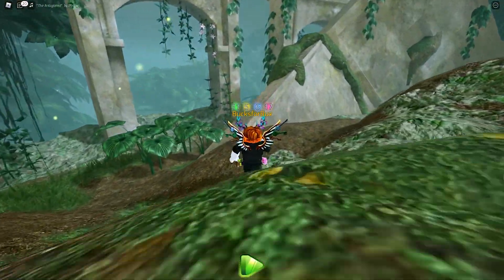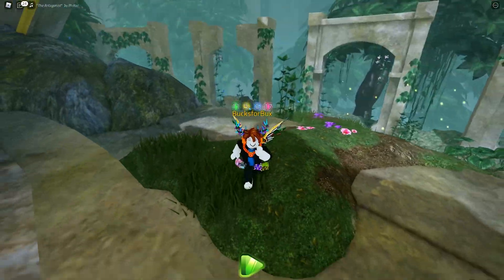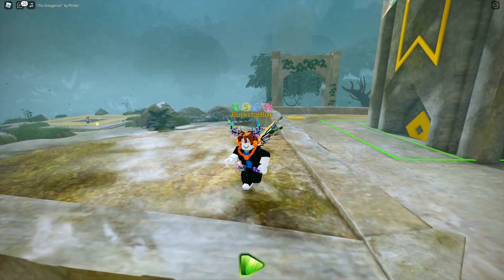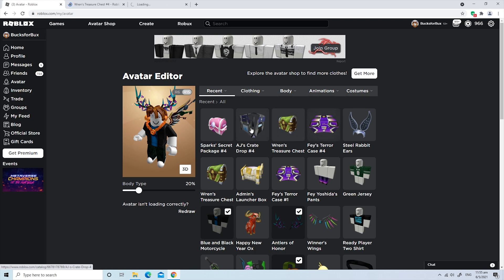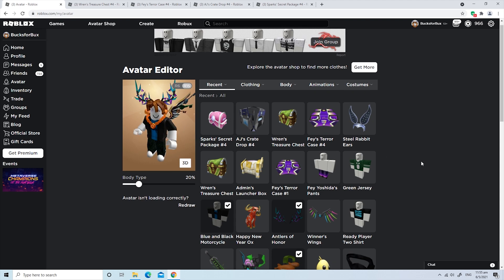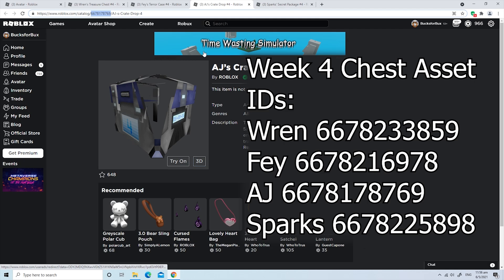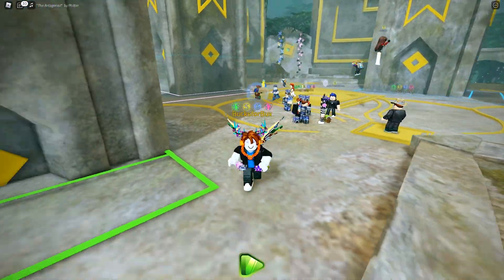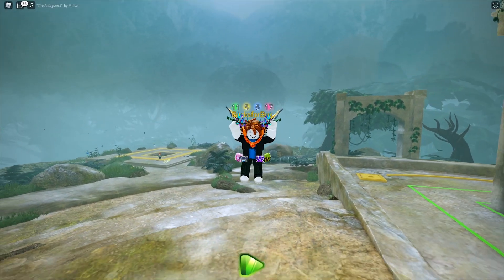How To Equip All 4 Crates of Week 4 Metaverse Champions Event?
How do you equip 4 crates of the Week 4 Metaverse Champions event in Roblox?
If you had tried it the normal way, you would have realized that you can only equip 1 back accessory at one time.
I have also included Asset IDs on-screen to help you conveniently type in the Asset IDs easily.
This is for PC only.

I will be curating the a few of the easiest games for week 4 very soon when the actual event starts.

Let's play together sometimes!